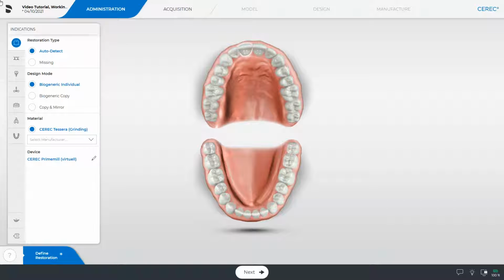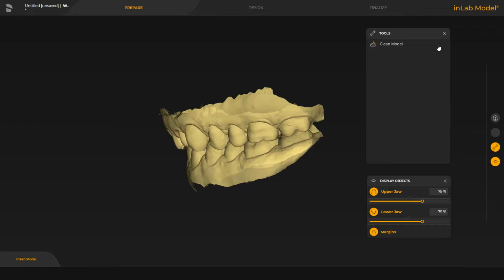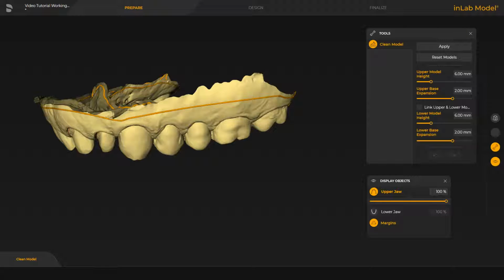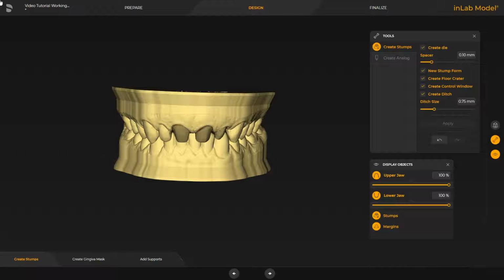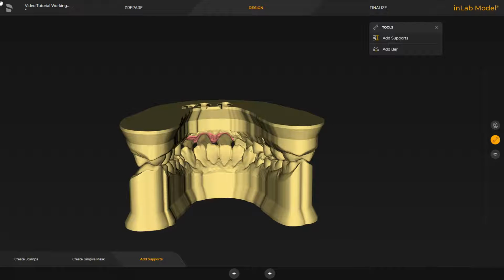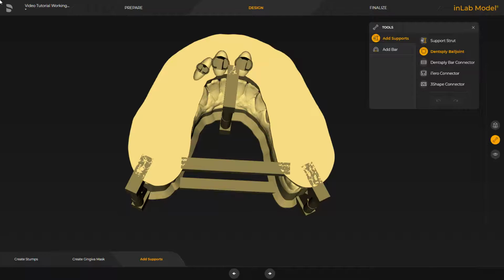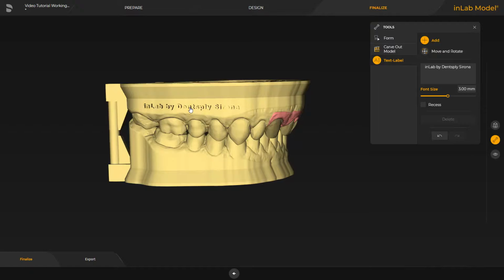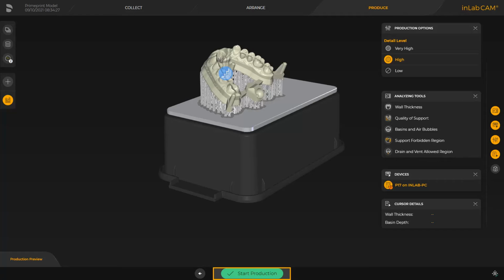Primeprint Solution Workflow para fabricar un modelo de trabajo en el CEREC